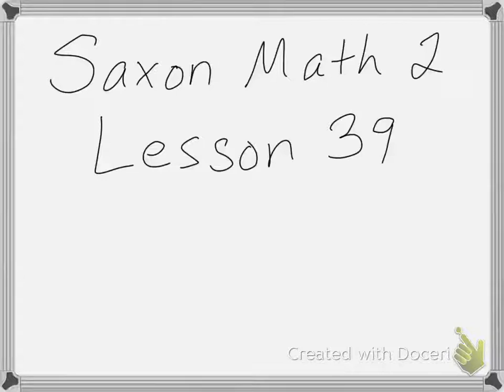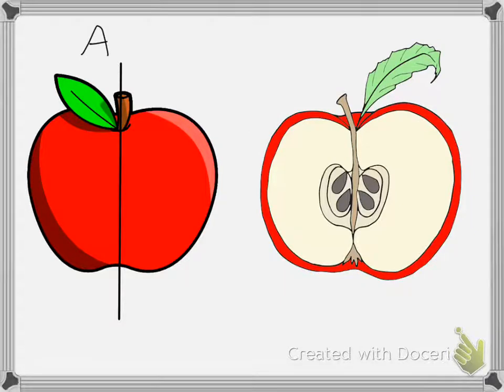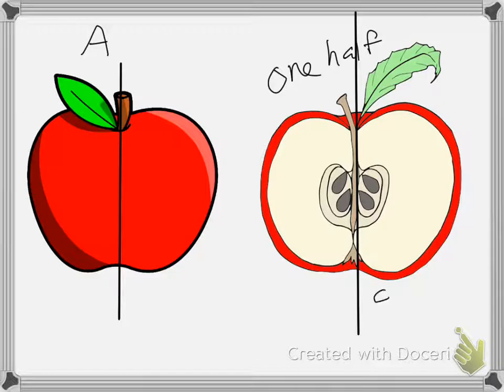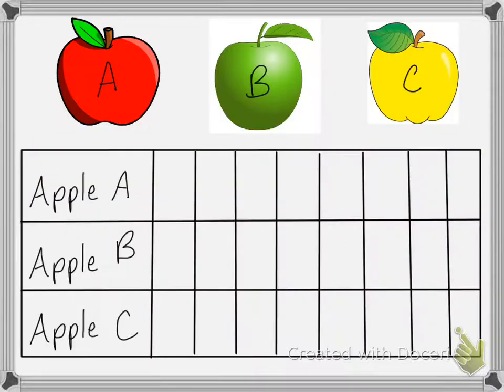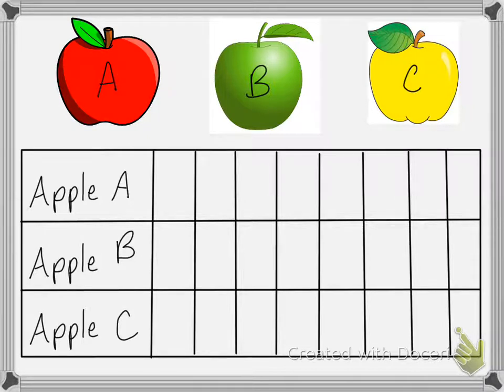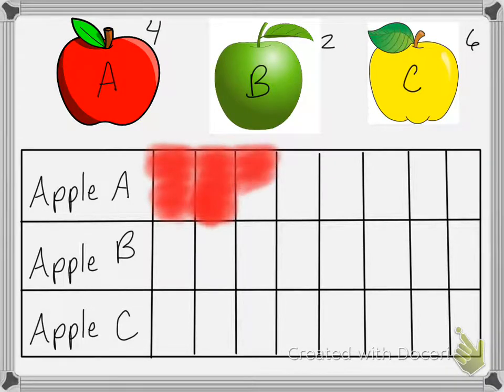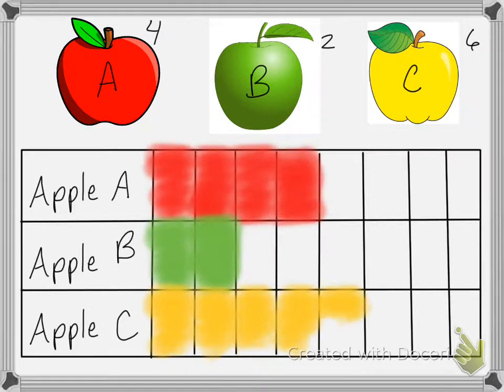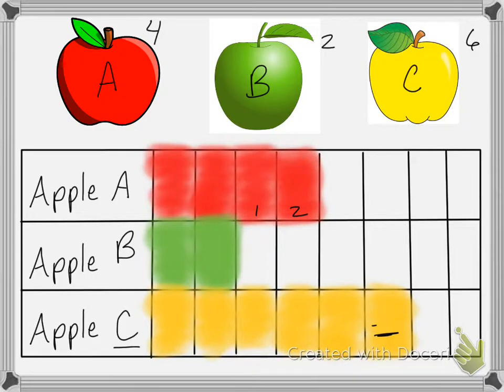Saxon Math 2 Lesson 39